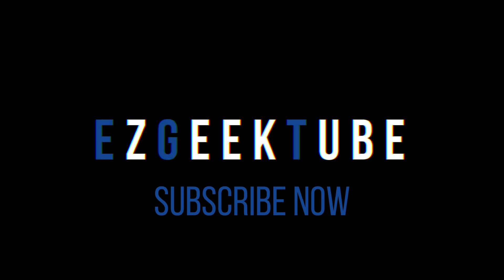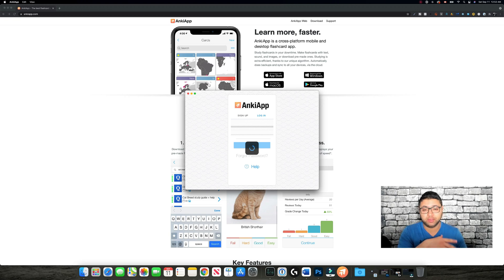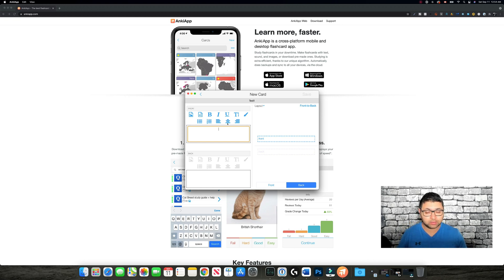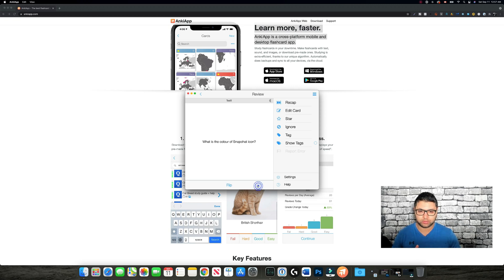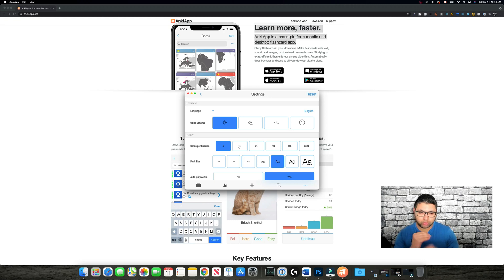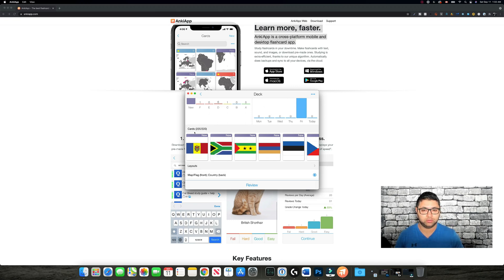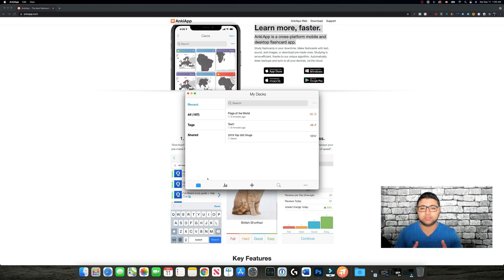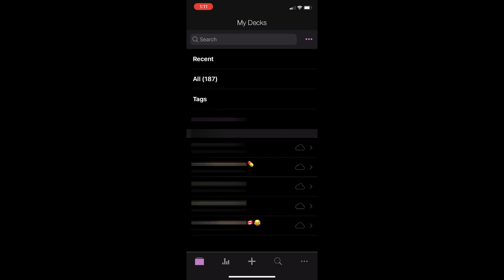How I remember things using flashcards method | AnkiApp explained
It is hard sometimes for us to remember things, and the only way to remember is by repetitions ( Repeat, Repeat, and repeat ) this is why I have created this flashcards tutorial to help you use your latent technical skills to use AnkiApp and remember things more easily.

Hi Everyone!
My name is Mohammed, you can call me Mo!
This channel is all about making you successful in your career as an IT specialist, software engineer, or Cybersecurity specialist, or an average person who wants to learn technology!

* this is a referral link, which means I will get a small commission after you register using the link and make your first order using a coupon with no extra cost on your shoulders, that to help grow out the channel and keep publishing these videos.